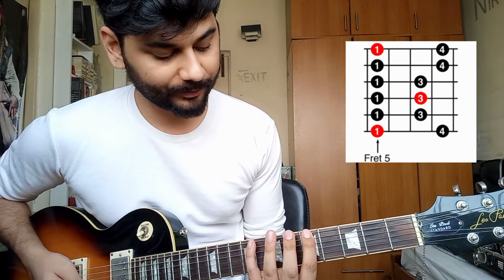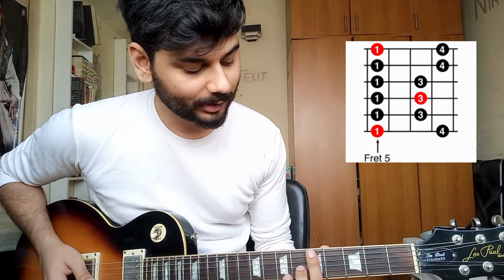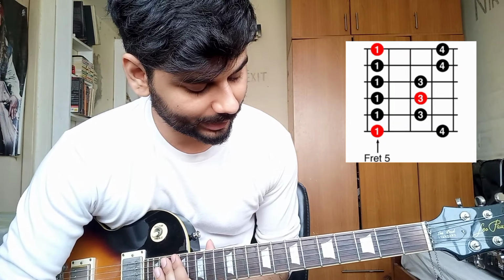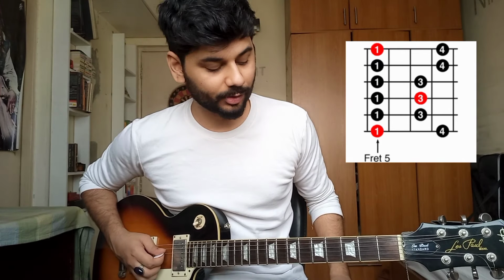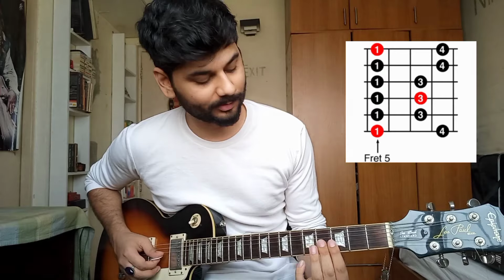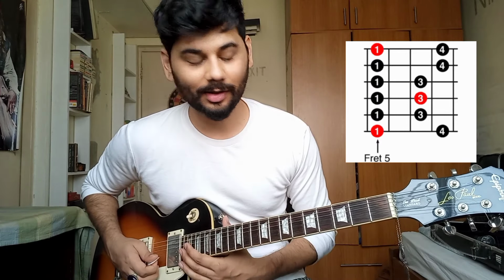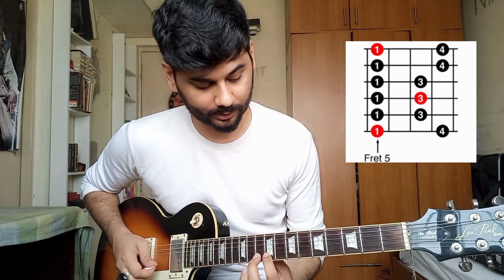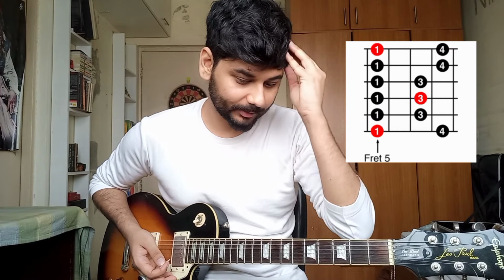How To Play A Sad Solo On Guitar For Beginners | Emotional Solo In Minutes | The Garrison For Guitar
Hello YouTube, check out this this video on How To Play A Sad Solo On Guitar For Beginners. I'm sure that it will be a good guide for breaking of the Pentatonic monotony. I hope you guys can add in these tips to play a sad solo on guitar.

0:00 Intro
1:09 Frets To Add To Make It Sad
4:31 Learning The Lick From The Video
9:35 Smartly Arrange The Sad Frets!
10:33 Summary/Outro